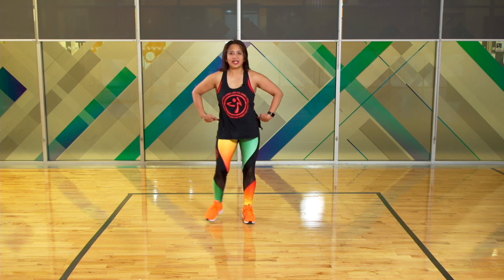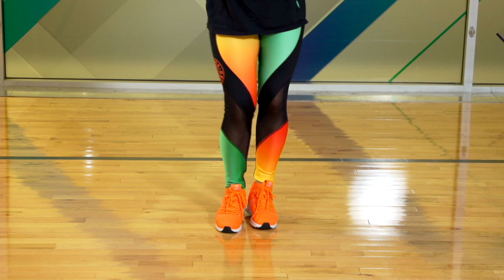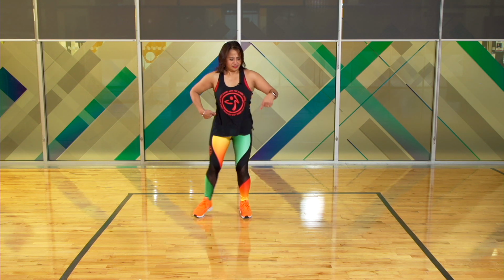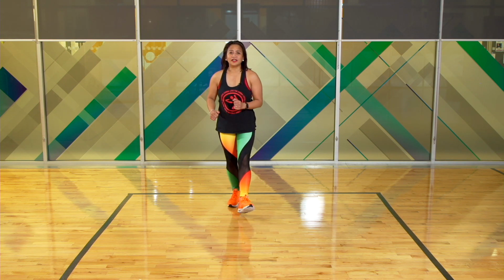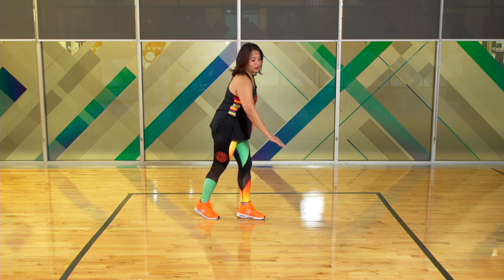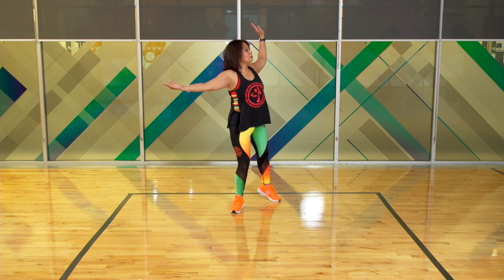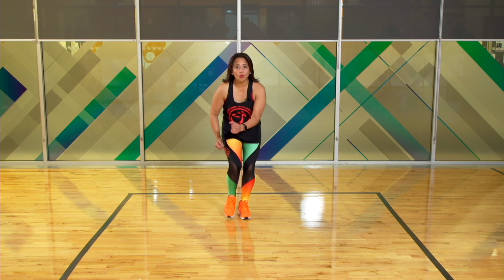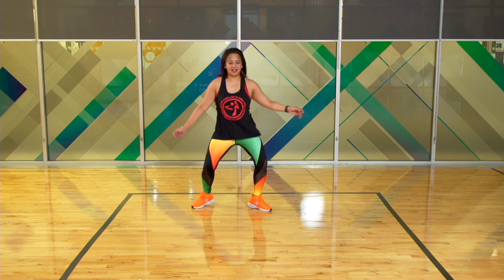Fit Break: Zumba Basics with Marie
Meet Marie! She's one of the many talented fitness trainers at the City of Mississauga, and she'll be teaching you how to improve your form and learn new exercises here on our channel!

Want to try out a full class with Marie?

Welcome to the City of Mississauga's Parks & Recreation YouTube channel! We're here to provide you with information, educational resources, and entertainment around the activities in our city. From virtual fitness to tours of our facilities and how to plant your own trees, you can find it all here.

mississauga.ca/recreation
mississauga.ca/parks